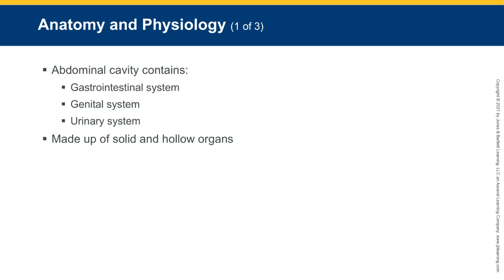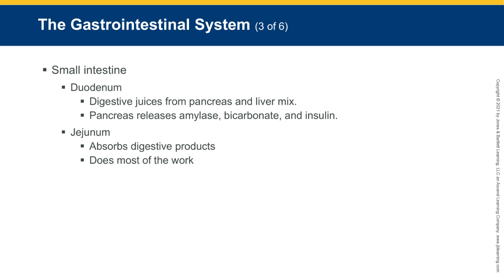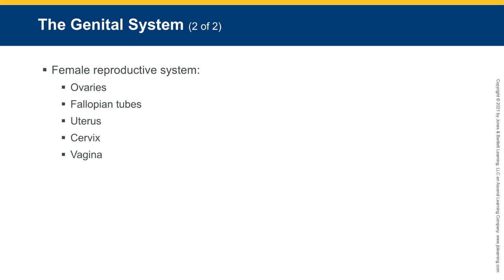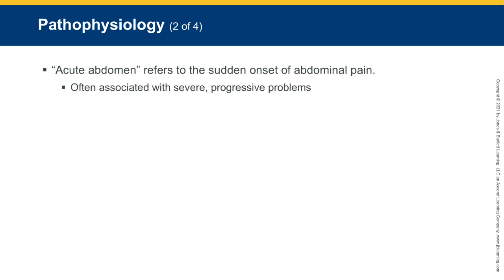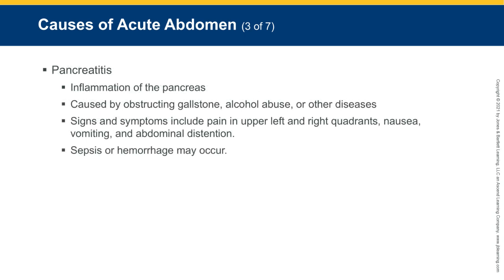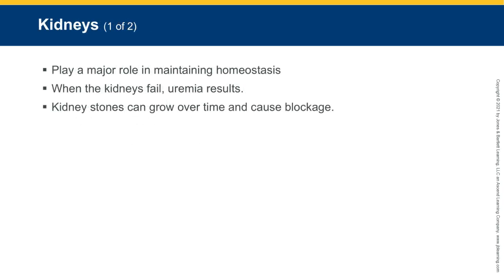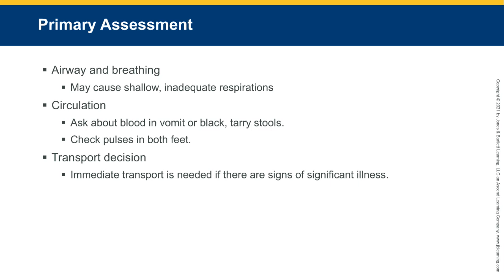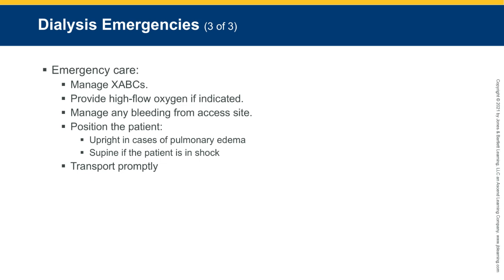Gastrointestinal and Urologic Emergencies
🚑 Gastrointestinal & Urologic Emergencies | EMT Lecture 🚑

Welcome to this engaging and informative EMT lecture on Gastrointestinal and Urologic Emergencies! In this session, we’ll explore the anatomy, physiology, common medical conditions, assessment techniques, and emergency care related to abdominal and urinary system emergencies.

🔥 Topics Covered:
✅ Anatomy & Physiology of the GI and Urinary Systems
✅ Acute Abdominal Pain & Its Causes
✅ Peritonitis, Appendicitis, Diverticulitis, and More
✅ Gastrointestinal Bleeding and Infections
✅ Urinary Tract Infections & Kidney Disorders
✅ Scene Size-Up and Patient Assessment
✅ Emergency Medical Care and Transport Considerations
✅ Dialysis Emergencies & Treatment

This lecture is perfect for EMT students, paramedic trainees, and first responders who want to deepen their understanding of gastrointestinal and urologic emergencies. Be sure to take notes and stay engaged—this information is crucial for real-world emergency situations!